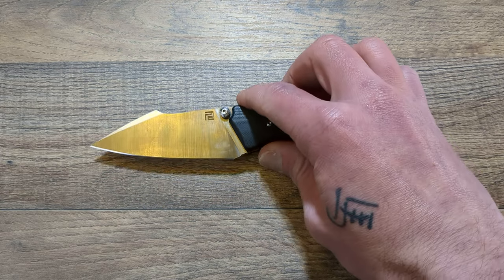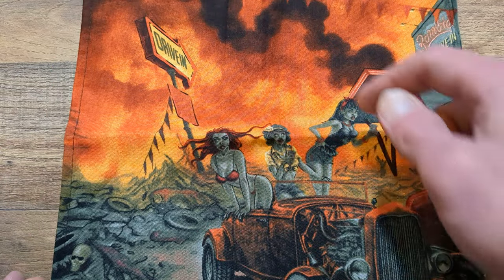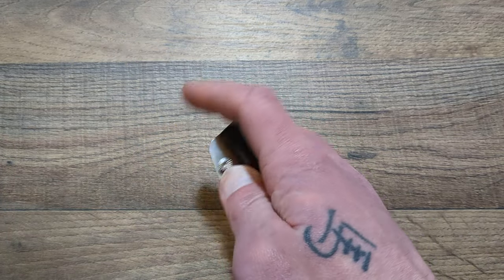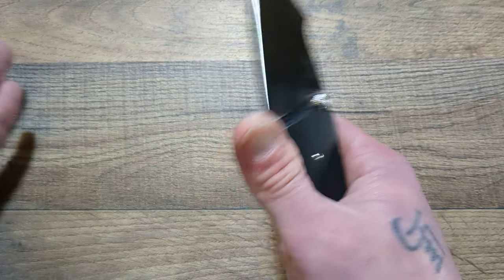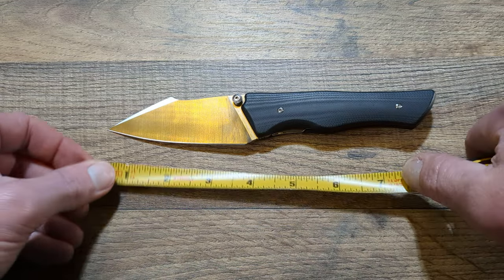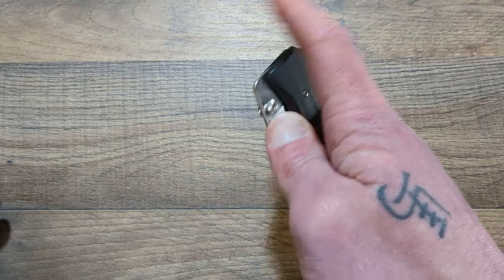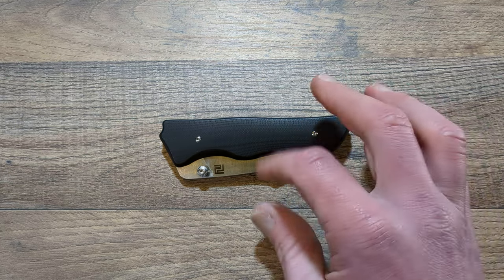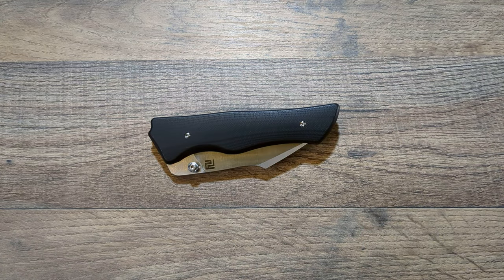Where Has This Knife Been All My Life?! Artisan Ahab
Tools And Supplies I Use:

Microphone:
Studio Light: